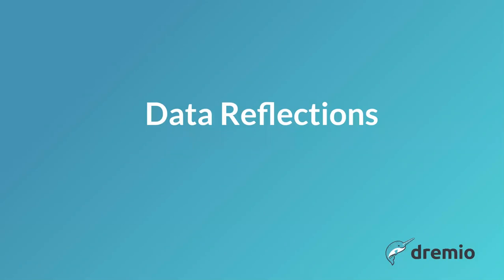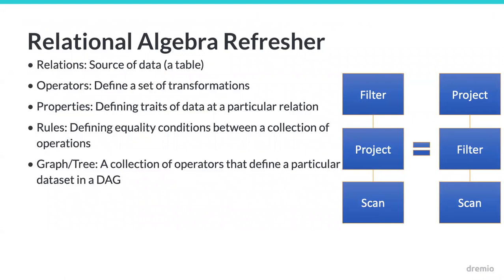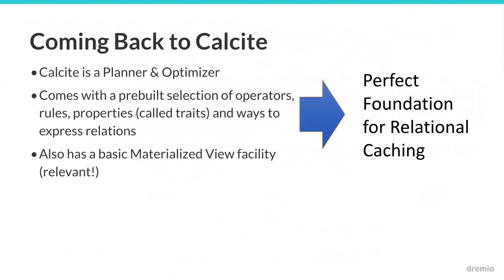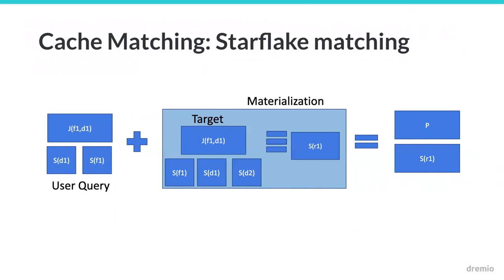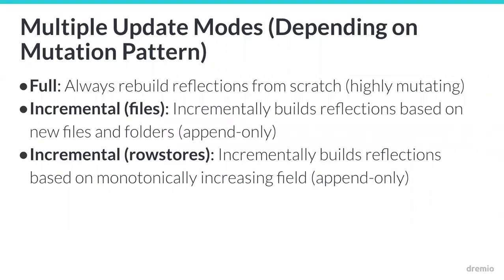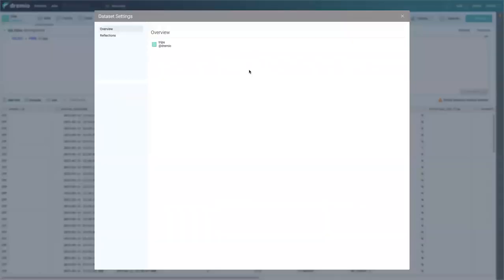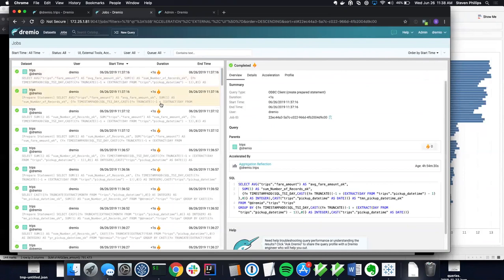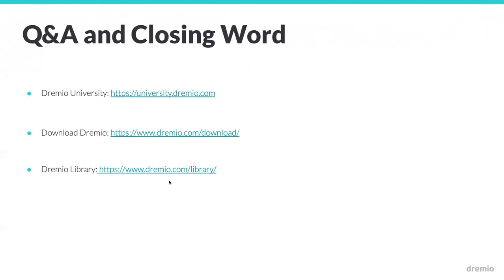Data Reflections: Accelerate Your SQL Queries Without Making Copies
Data Reflections: Accelerate Your Queries Without Copies
Dremio's Data Reflections can help. Data Reflections are an innovative technology that accelerates queries without creating unnecessary data copies.

Data Reflections are designed to bridge the gap between traditional data warehouses and modern Data Lakehouses. By leveraging a combination of in-memory caching, columnar storage, and query optimization techniques, Data Reflections enable extremely fast query performance while reducing the need for ETLs and eliminating redundant copies of data. This reduces costs and improves performance while also ensuring that the underlying data is always up-to-date.

Data Reflections can be used with any type of data lake—whether it’s a cloud-based Data Lakehouse or an on-premises Data Lake. The technology works with structured and semi-structured datasets from sources like Hadoop, AWS S3, Azure Blob Storage, and more.

Data Reflections provide several key benefits for both IT teams and business users/data scientists:
• Reduced latency: Queries are accelerated by up to 10x compared to traditional approaches.
• Increased agility: Queries can be executed in real time without having to wait for ETLs to run or wait for datasets to be copied from one system to another.
• Improved scalability: The system can scale easily as more users access it without requiring additional resources or expensive hardware upgrades.
• Better governance: All access is governed by a set of policies enforced by Dremio’s self-service layer, ensuring that only authorized users have access to sensitive datasets.
• Reduced costs: By eliminating the need for expensive ETL pipelines, companies can save money on infrastructure costs while still delivering fast query performance.

In short, with Dremio’s Data Reflections technology, companies can accelerate their queries without creating redundant copies of their datasets—saving time, money, and resources while still delivering fast query performance with high scalability and governance capabilities.